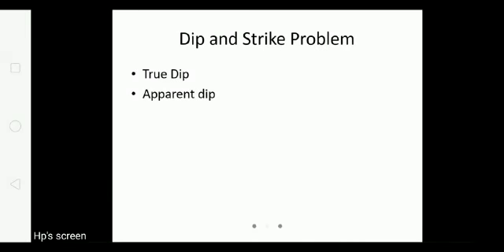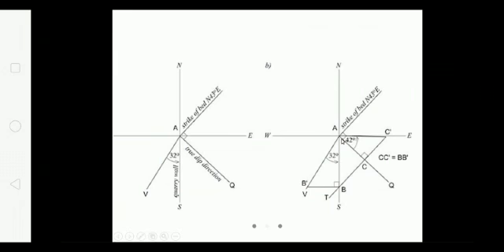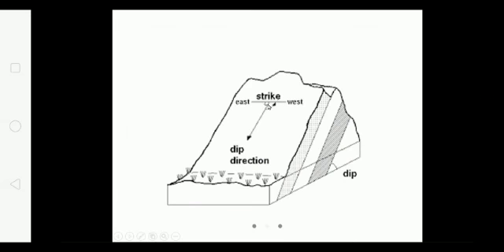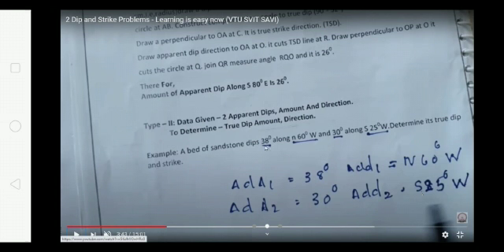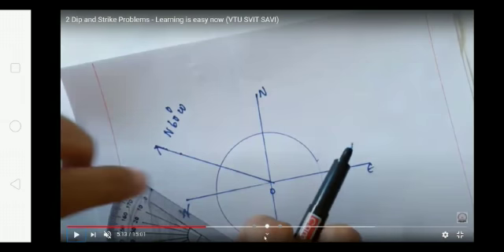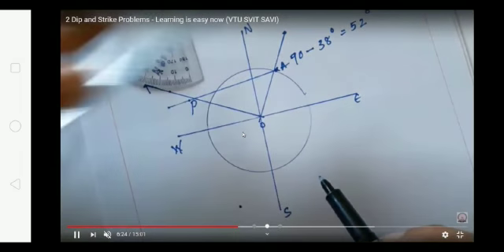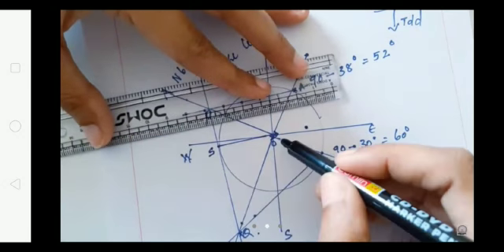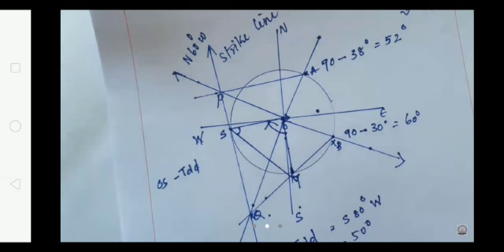Civil engineering, engineering geology, part 2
Dip and strike problems